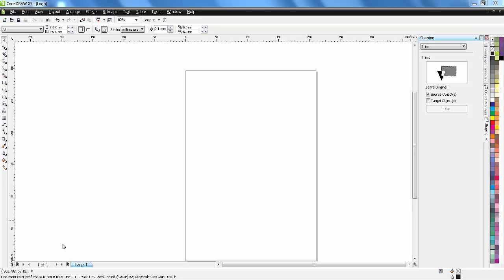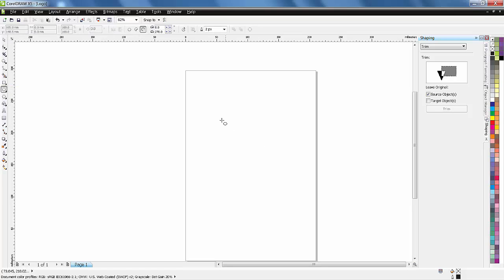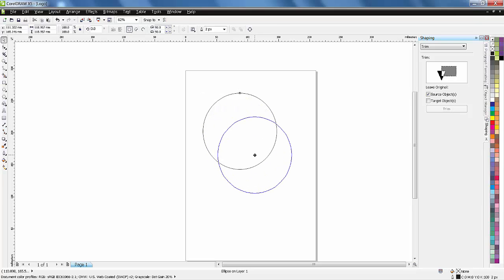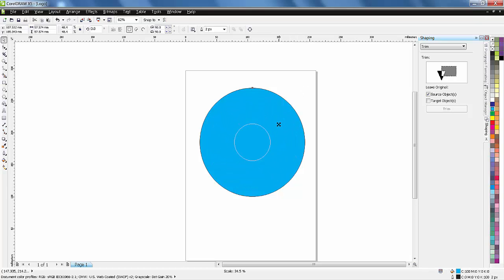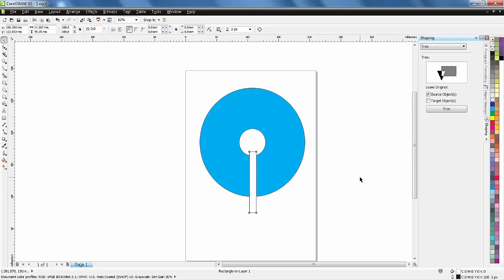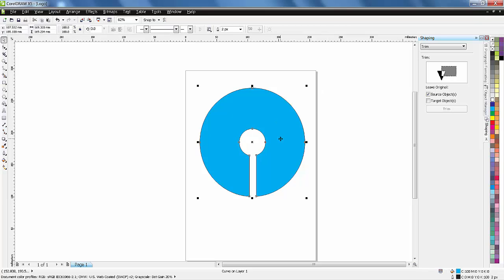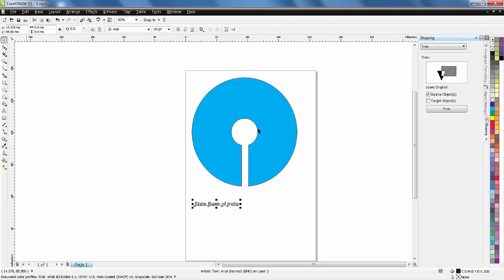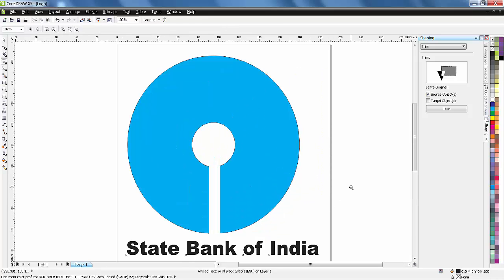Coreldraw tutorial for beginners-Part 02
In this Video,I have explained how make Logos
with the help of Basic Tools in Corel Draw in easy way.
Like Rectangle , Eclipse,Weld,Align & Distribute.
Enjoy Learning.